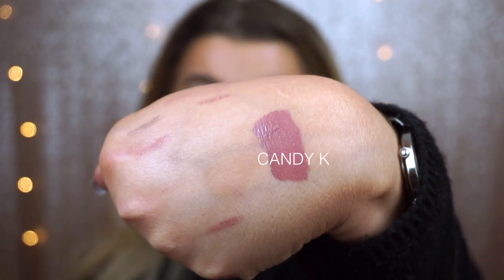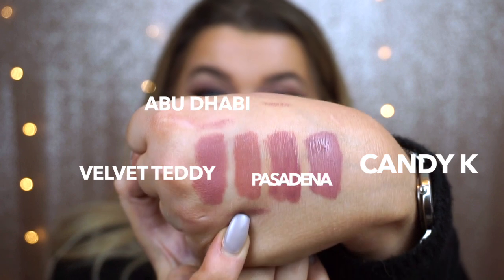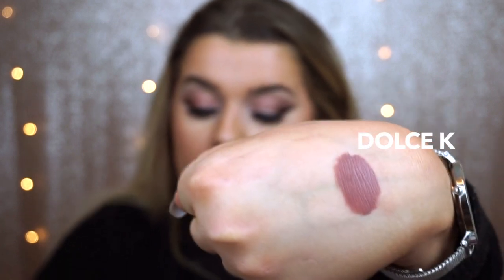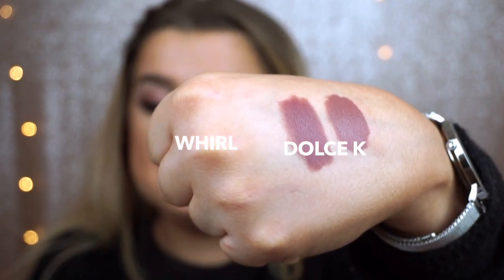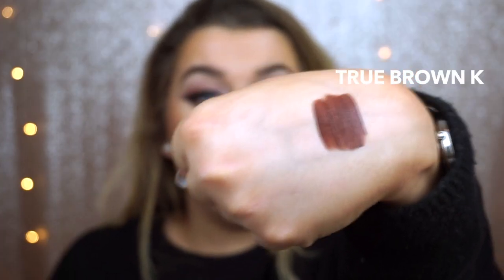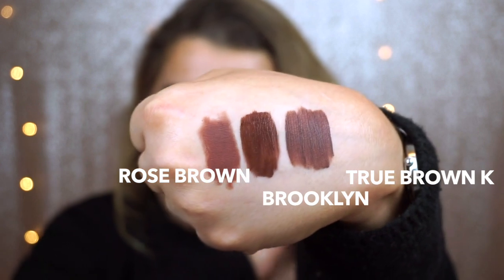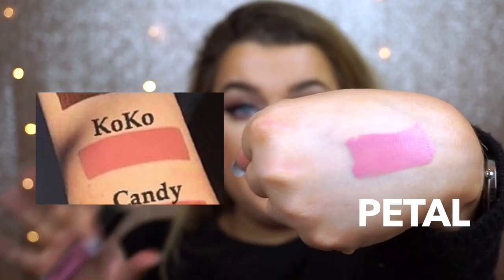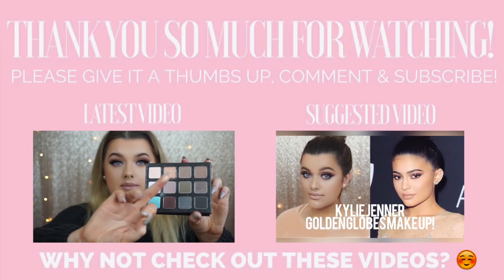Kylie Lip Kit DUPES! | Rachel Leary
KYLIE LIP KIT DUPES!

In this video, I’m showing you some alternatives to the ever so popular Kylie Lip kits!
Hopefully these are a lot more accessible & affordable for everyone! :)

Candy K Dupes
Dolce K Dupe
MAC lipstick - Whirl
True Brown K Dupes
Ofra liquid lipstick - Brooklyn
NYX lip pencil - Rose Brown
Mary Jo K Dupe
Sleek liquid lipstick - Rioja Red
Posie K Dupe
Sleek liquid lipstick - Birthday Suit
Koko K Dupe
Sleek liquid lipstick - Petal